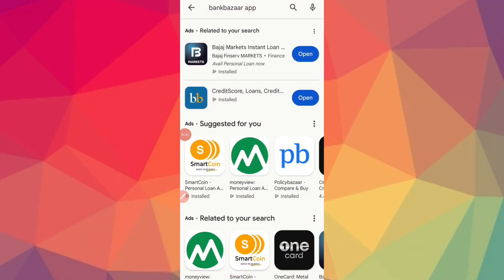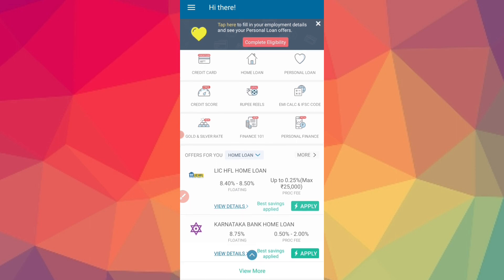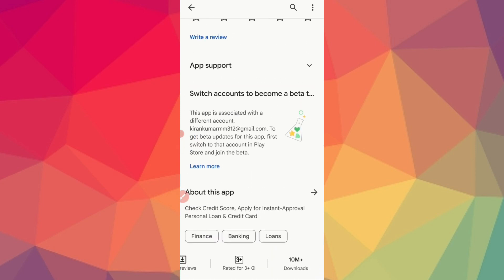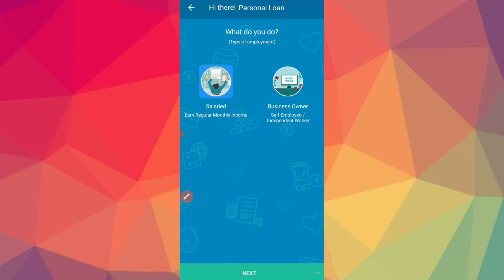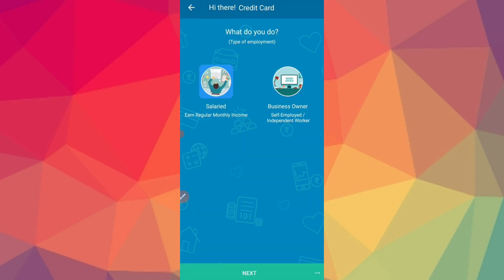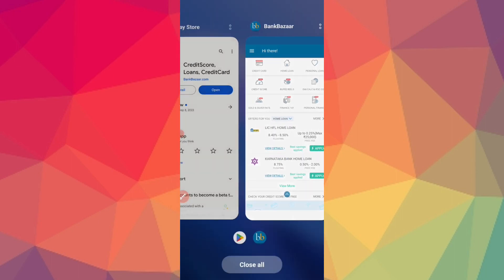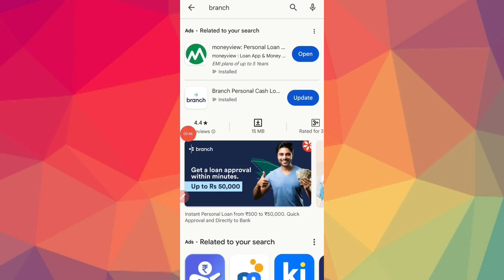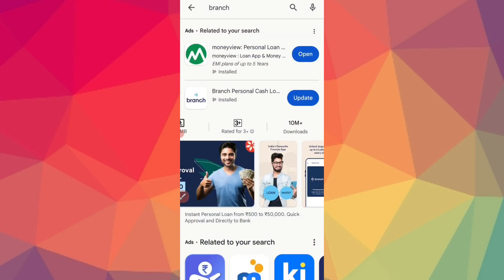ಎಲ್ಲೂ ಸಾಲ ಸಿಕ್ಕಿಲ್ವಾ ಈ ಆ್ಯಪ್ ನಿಂದ 5 ಲಕ್ಷ ಸಾಲ!😱 new instant loan application explained kannada l loan